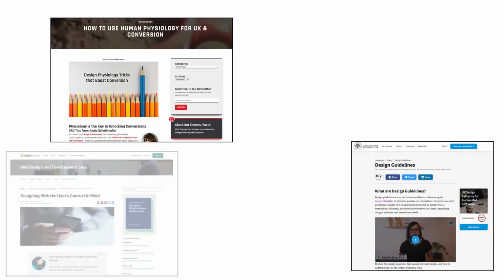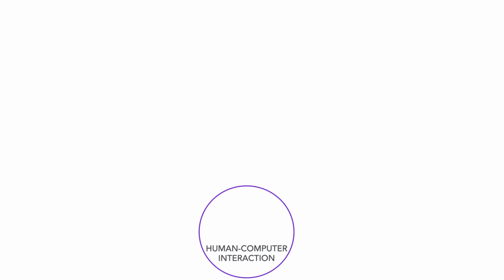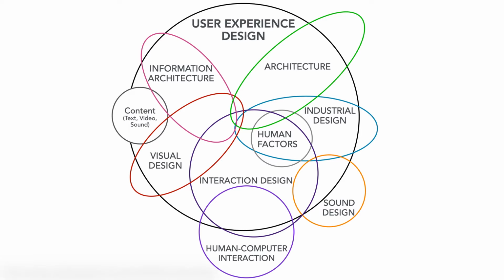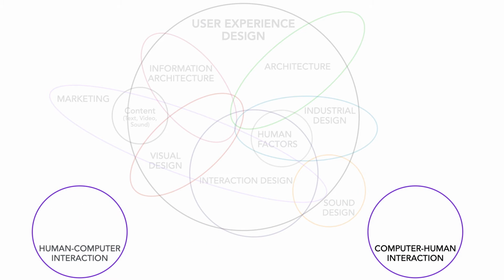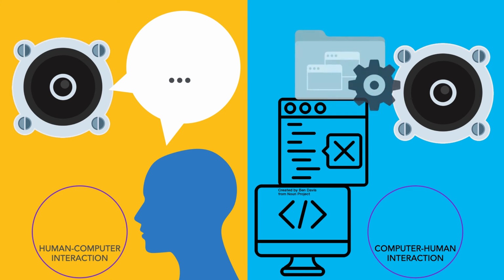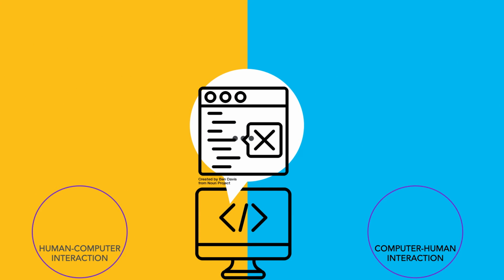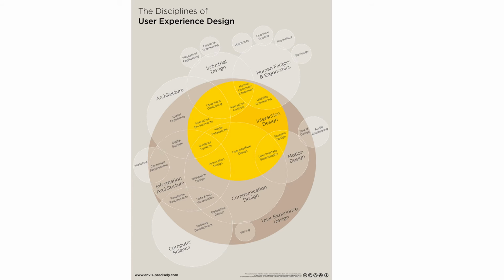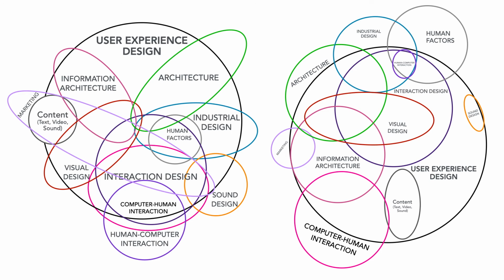HCI (Summer '21): Interaction Design (Part 1 of 4)